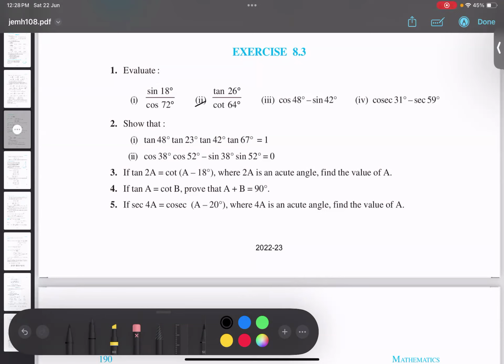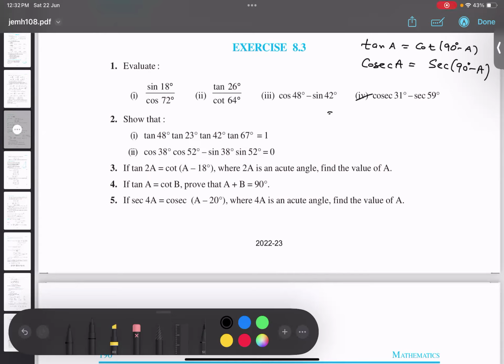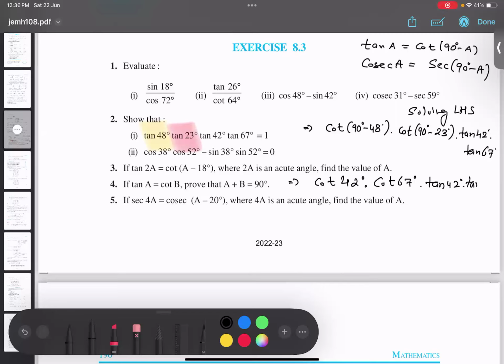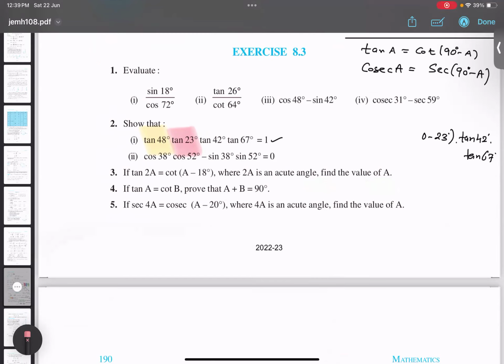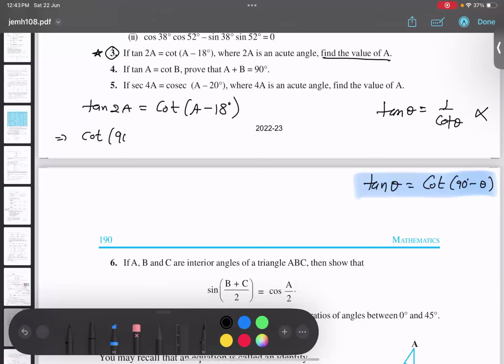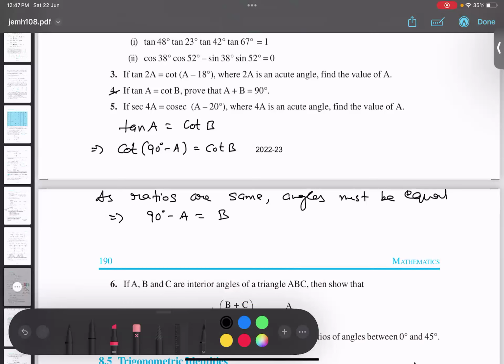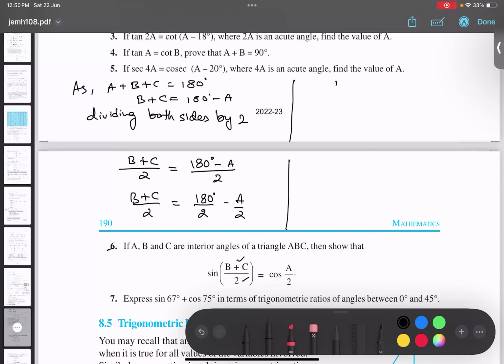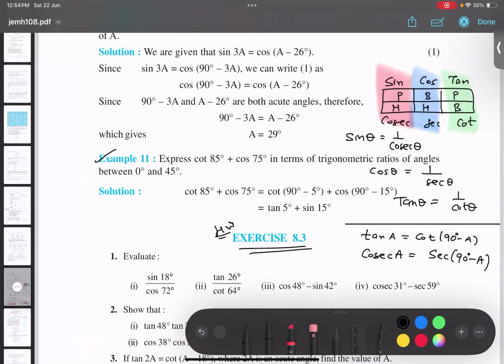Exercise 8.3 NCERT Solution Class 10 | Trigonometry Exercise8.3Solution trigonometry chapter8 #3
Trigonometry Class 10th NCERT Solutions, with complete explanation of all the topics.
Exercise 8.3 class 10 ncert solution,
Ex 8.3 class 10 math solution,
Exercise 8.3 NCERT solutions,
Trigonometry class 10 solutions,
Trigonometry class 10 solutions exercise 8.3,

class 10 maths trigonometry solutions,
class 10 maths trigonometry important questions,
class 10 maths trigonometry formula,

This video is a part of a series of videos which you can find in the video playlist.

Class 10th Real Numbers
Class 10th Polynomials
Class 10th Pair of Linear Equations in Two Variables
Class 10th Surface Area and Volume
Class 10th Statistics

Trigonometry (from Greek trigōnon, "triangle" and metron, "measure"[1]) is a branch of mathematics that studies relationships between side lengths and angles of triangles. The field emerged in the Hellenistic world during the 3rd century BC from applications of geometry to astronomical studies.[2] The Greeks focused on the calculation of chords, while mathematicians in India created the earliest-known tables of values for trigonometric ratios (also called trigonometric functions) such as sine.

The ratios of the sides of a right triangle are called trigonometric ratios. Trigonometric ratios are the sine (sin), cosine (cos), tangent (tan), cosecant(cosec), secant(sec), and cotangent(cot)

Boards Covered: CBSE, ICSE, IGCSE, IB, etc, where ever the concept of trigonometry is required.